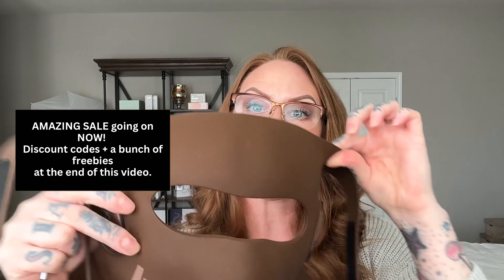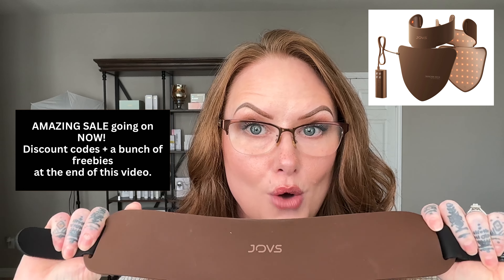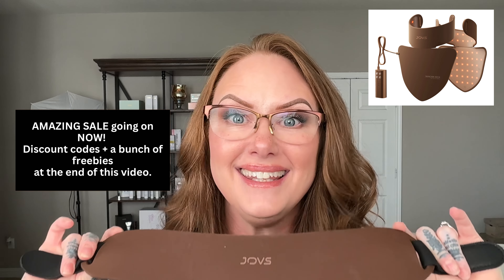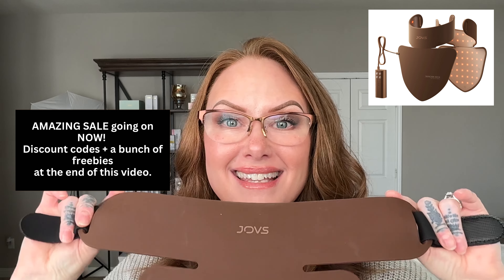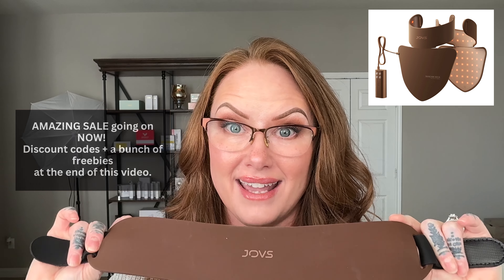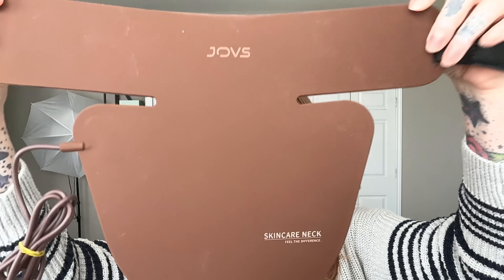Jovs AMAZING Black Friday Deals - Discount codes + Multiple FREE Gifts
This is a Black Friday deal, you don’t want to miss. Jovs is offering my discount codes, to save money, plus a bunch of freebies!!

Video that I mentioned:
STRONGER - JOVS 4D Laser Mask is Far More SUPERIOR

Code NISA = $110 OFF the Black Friday discounted Laser Mask & Bundles
PLUS 3 Free Gifts:
Facial Cleansing Brush ($89)
Facial Mask ($39) +
DIARY Hydrator ($99)

Code NISA60 = $60USD OFF the Black Friday discounted Neck & Chest Mask
PLUS 2 Free Gifts:
Cosmetic Bag ($39)
Water Flosser ($35.99)